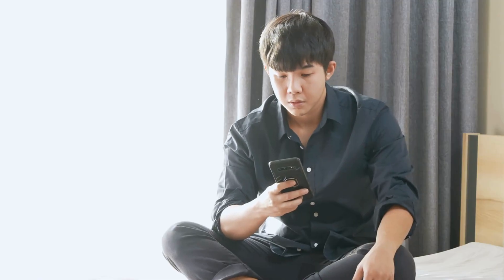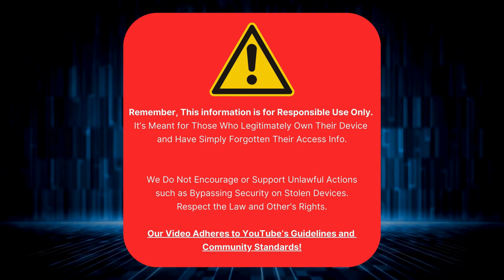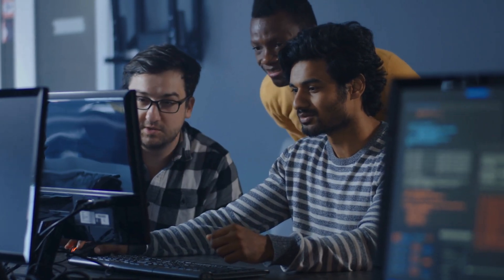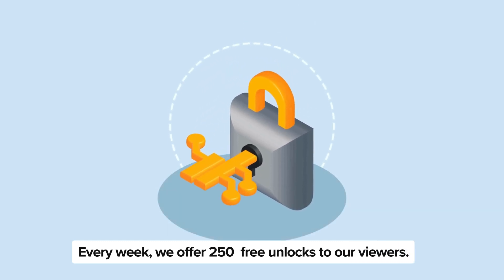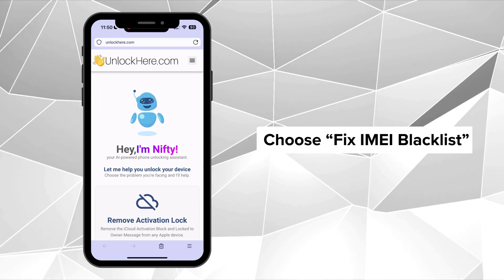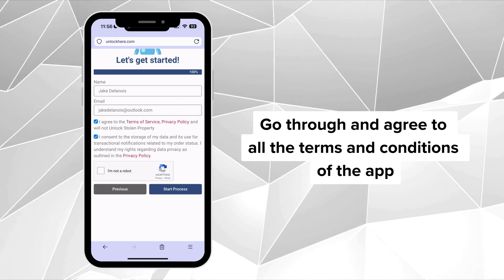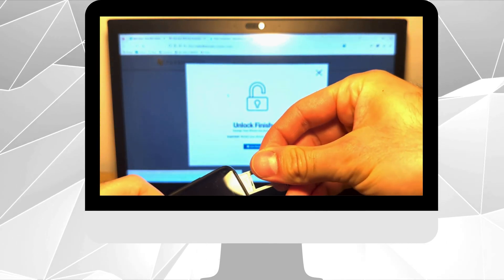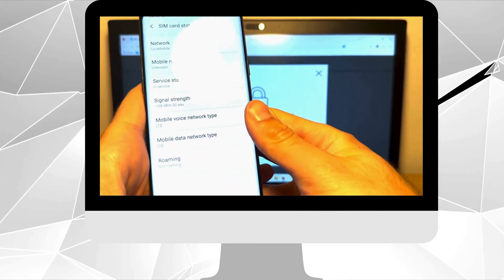Remove Blacklisted IMEI Using Free Service Tool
Searching for a free service tool that would remove your blacklisted IMEI? Welcome folks! Are you tired of seeing that dreaded message on your screen - "Sorry, this IMEI number is blacklisted?" Well, bid farewell to that intrusive notification because, in this video, we've got the holy grail you need to remove blacklisted IMEI for good. As a tech enthusiast, I understand how frustrating it can be to face blacklisted IMEI issues which can lock you out of your precious device. But don't worry, we have you covered! Sit tight, watch this video, and start breathing life back into your iPhone or Android device.

In this video, we discuss the ins and outs of "How to Remove Blacklisted IMEI Using Free Service Tool," specifically curated for both iPhone and Samsung users. Having a blacklisted IMEI can cause a host of disadvantages: from sudden network issues to blocked services, it indeed can be a nightmare. But there's a silver lining - our video is your one-stop solution to fix a blacklisted IMEI. This removes the barriers, letting you enjoy the full potential of your device.

We discuss IMEI Blacklist, ESN Blacklist, BAD ESN, Blocked IMEI, IMEI Cleaning, and IMEI Blacklist Removal in the easiest way possible. Remember - technology is not meant to frighten us but to help us. This guide explains even the most technical terms in a simple, user-friendly manner.

As a quick summary, in this tutorial, we'll guide you step by step on how to remove blacklisted IMEI, either from your iPhone or Samsung devices. We'll skim through the reasons for the IMEI blacklist, delve into the problems you might face due to a blacklisted IMEI, and finally reveal the secret to getting your smartphone back on track.

We understand how dynamic the smartphone space is; hence, we've ensured that our guide caters to many devices. Whether you have an iPhone 12 Pro Max or an iPhone 11, a Samsung Galaxy S21 Ultra or a Galaxy Note 20, or even a Google Pixel 5, our method works flawlessly. Moreover, it is compatible across all iOS and Android operating system versions, offering a seamless experience.

But we continue beyond just iPhones and Samsungs. We go beyond that! This IMEI blacklist repair method is compatible with all devices, making sure everyone can benefit from this guide and unlock their device from the shackles of blacklisted IMEI.

We hope that this video adds value to your tech experience and provides you with the tools you need to remove blacklisted IMEI from your device. We're constantly updating our content to ensure we're your go-to solution for all things tech!

Remember, technology is meant to empower us and not hinder us. Let's embrace it and make the most of it. Thank you for your time, and here's to a smoother smartphone experience ahead!

Note: Always verify the local laws and regulations regarding IMEI and mobile device usage. This technique should only be used for legitimate purposes.

Chapters:
0:00 Introduction
0:30 Disclaimer
1:00 Free Tools
1:50 Gifts and Giveaways
2:15 Removal Process
4:30 Alternative Methods
5:00 Reputable Tools